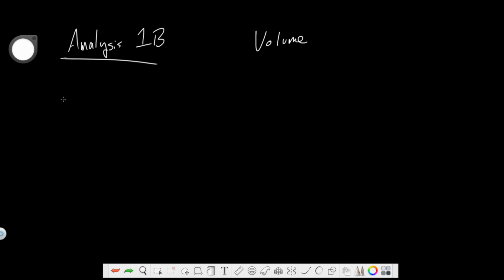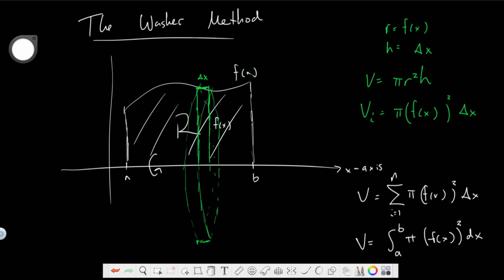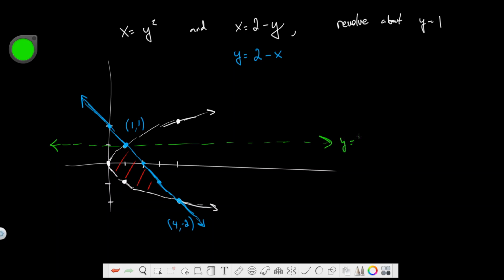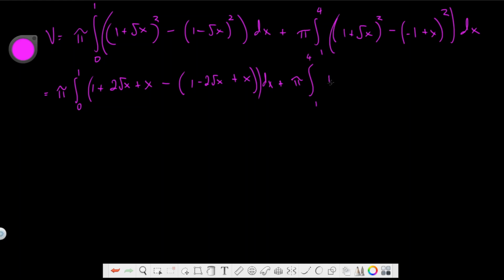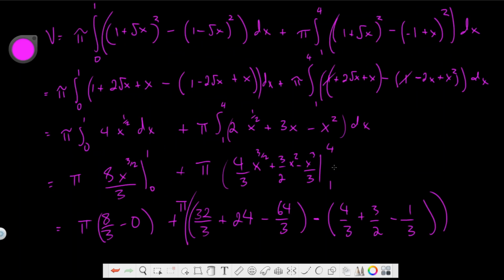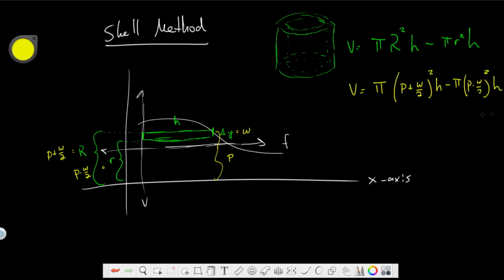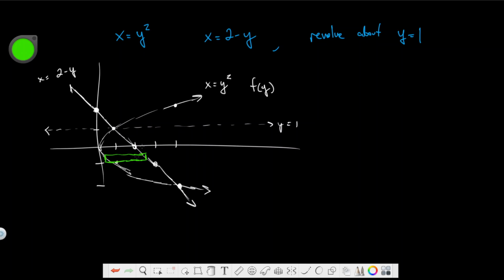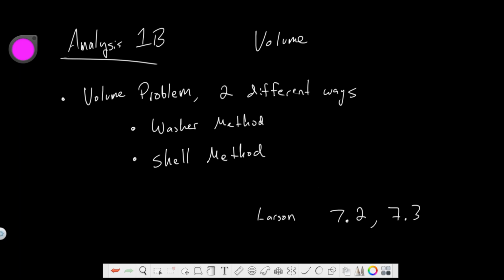Analysis 1B /// Unit 1 Washer and Shell Methods (Sept 3-4)